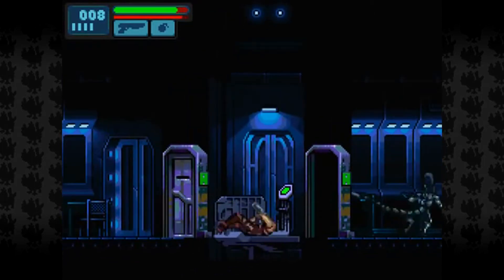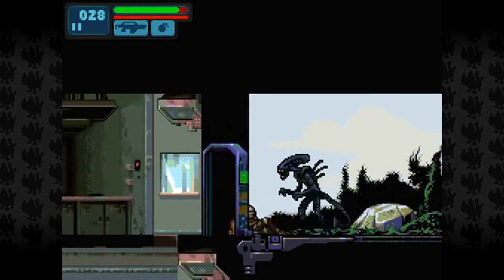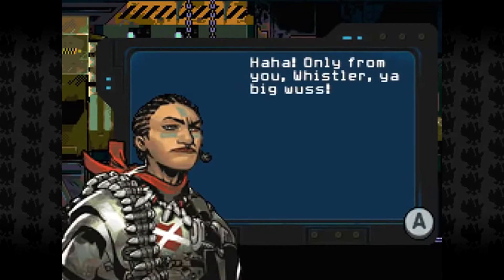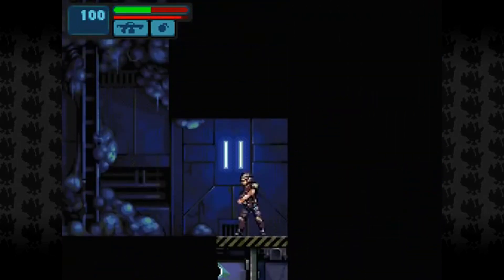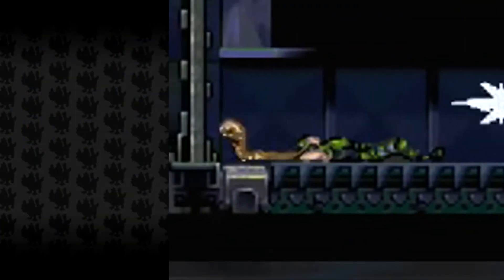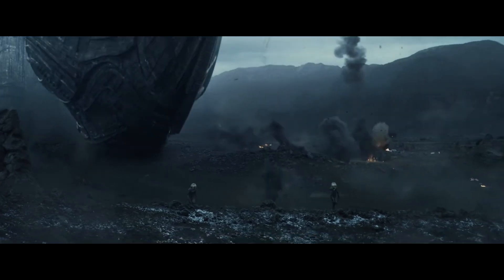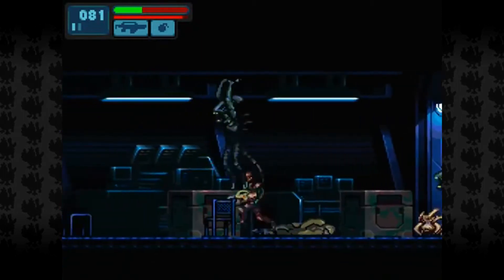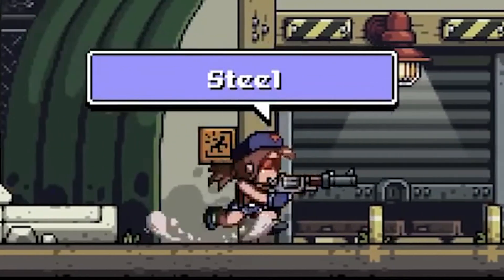Aliens Infestation (DS) - Alien Month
On this week's edition of Alien Month, Kane suddenly becomes aware of impending deadlines and forgets to even write a script this time!!